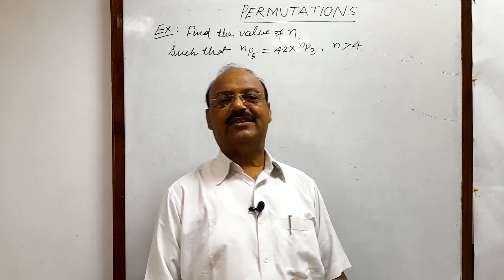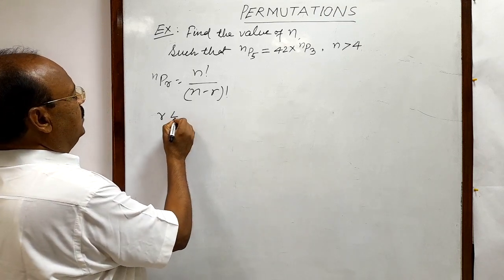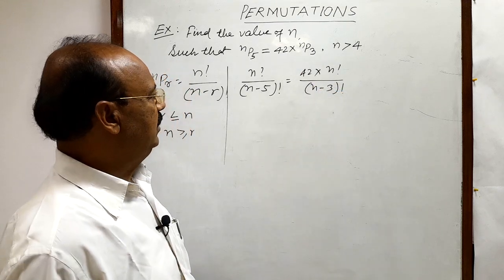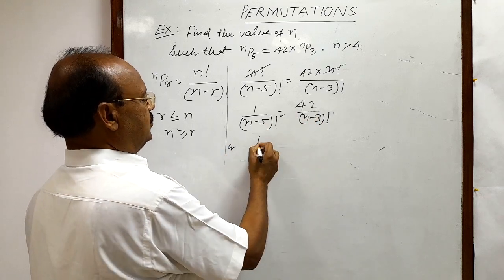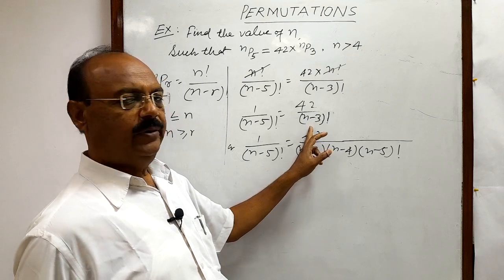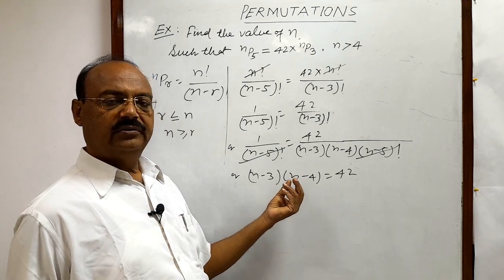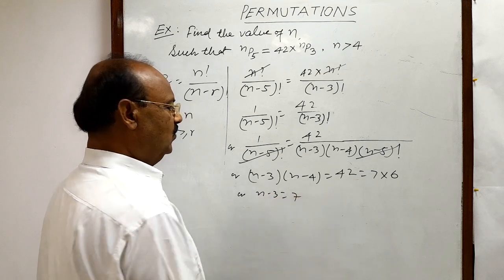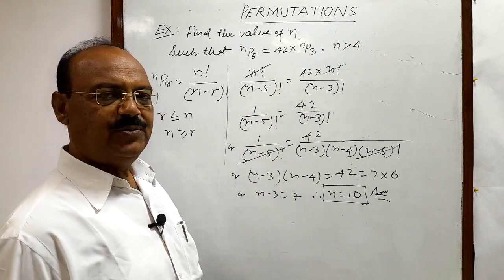Find the value of n such that nP5 = 42 x nP3 | Permutation | Tutorial | Permutation and Combination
Find the value of n such that nP5 = 42 x nP3